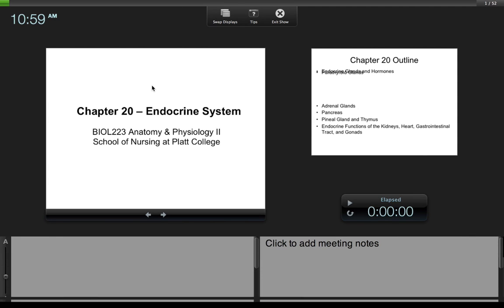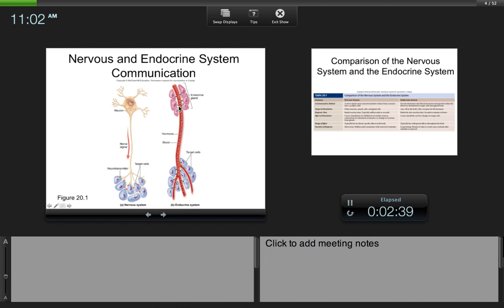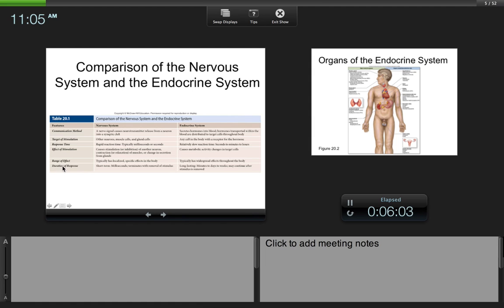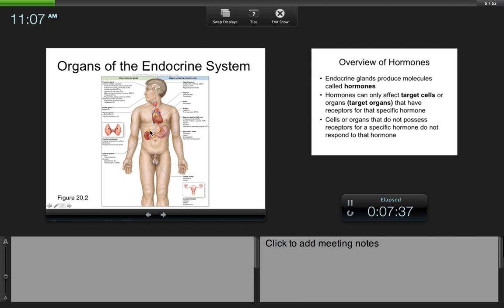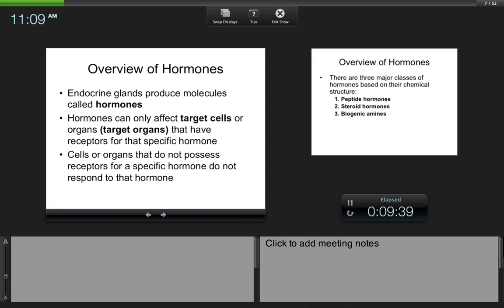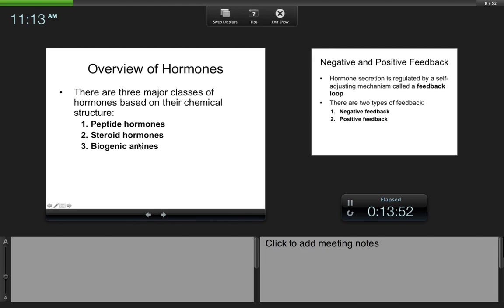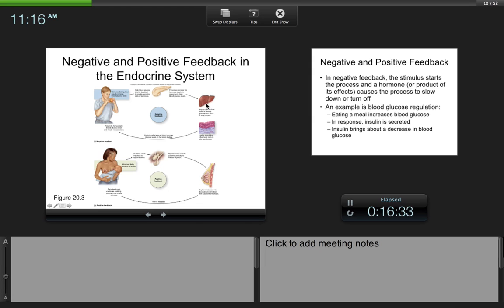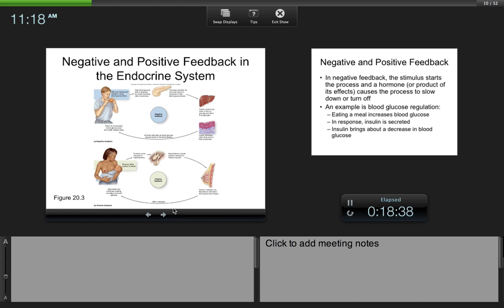Chapter 20 Endocrine System Part1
Introduction to Endocrine System and Feedback Mechanisms